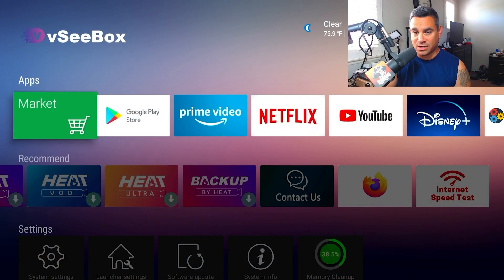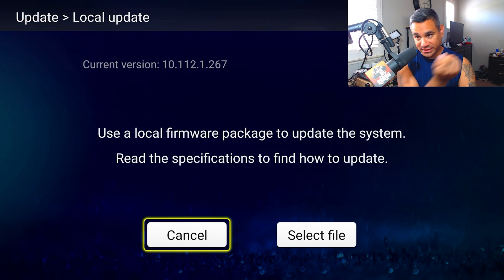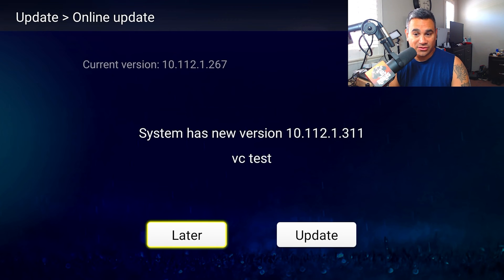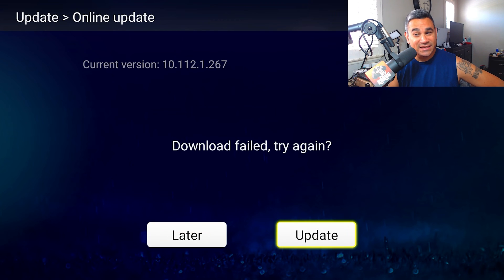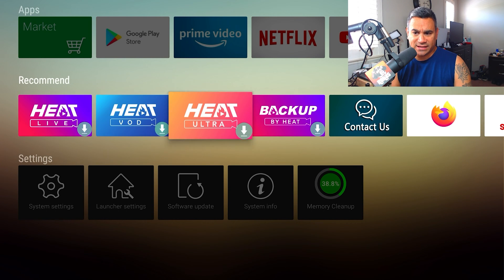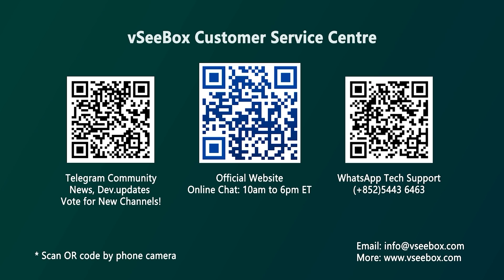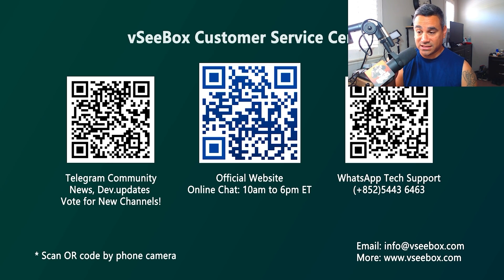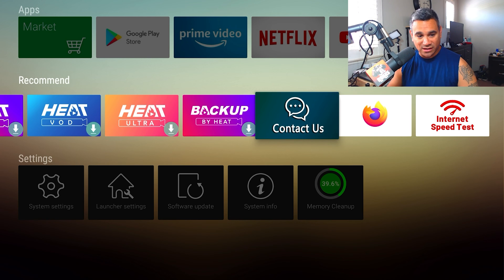How To Update vSeeBox V2 Pro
Streaming Box Now provides several tech and media related reviews, unboxing and or opinion. These videos are basic tutorials and overviews of different Android Streaming Devices.